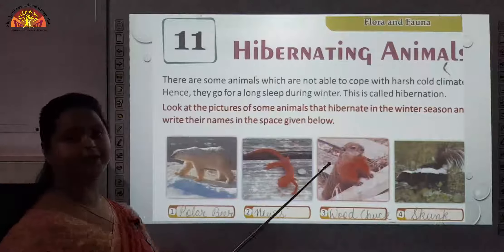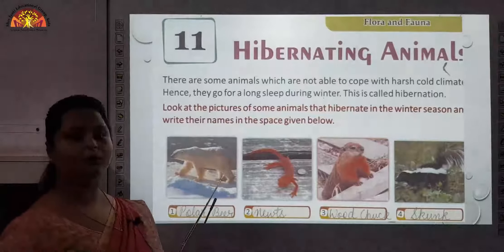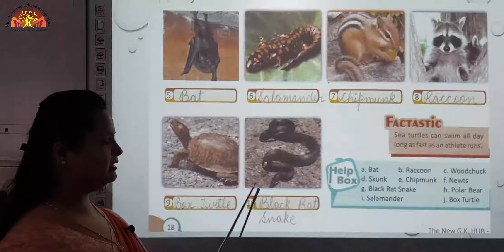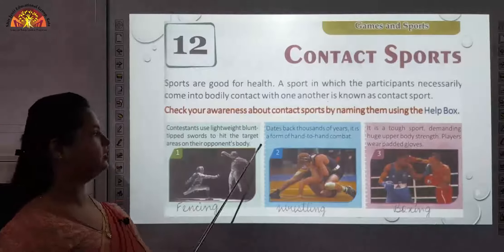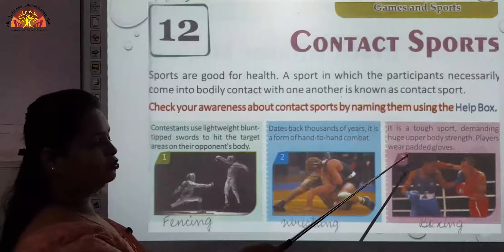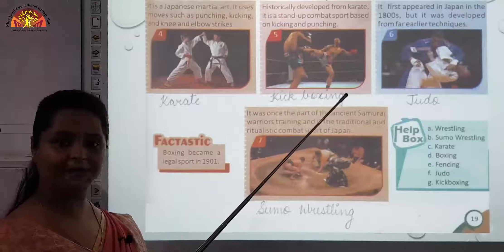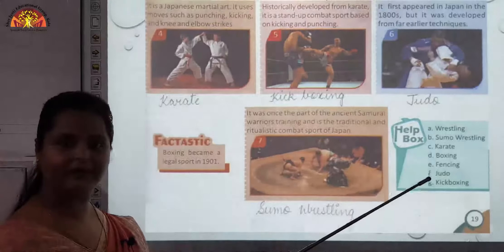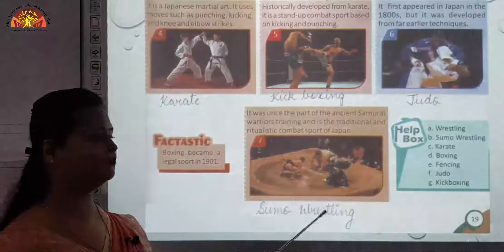Class- 5 | Ch- 11 & 12 | GK | Shiv Jyoti Convent Sr. Sec Sechool | Affiliated to CBSE | Smart School